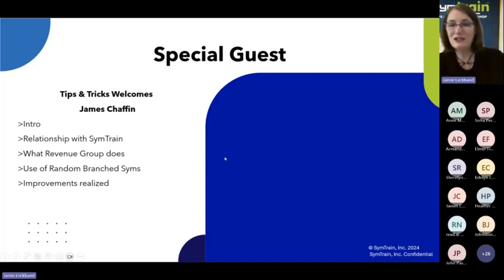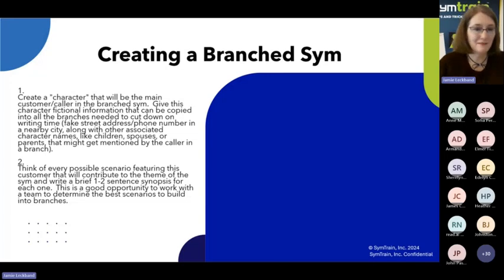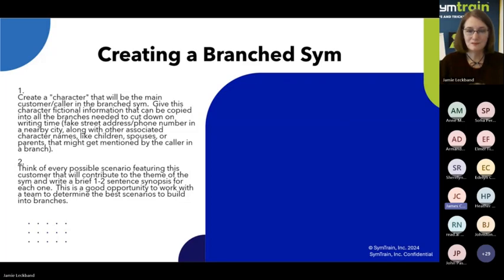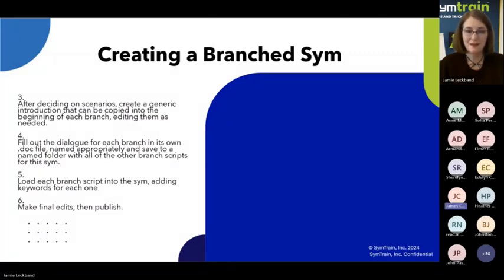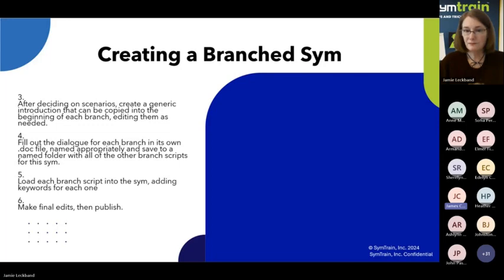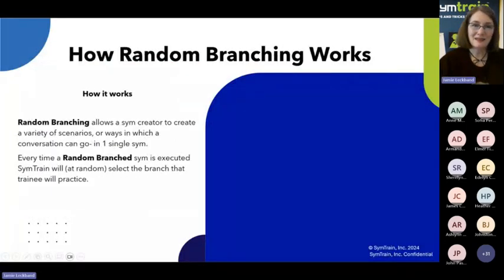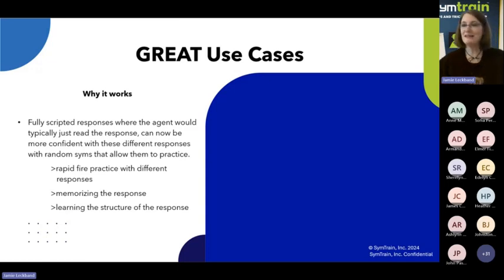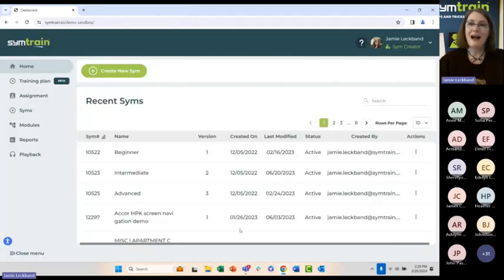Tips and Tricks: Creating Random Branched Simulations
In the latest edition of Tips and Tricks, SymTrain hosted a special session focused on creating random branched simulations, a powerful tool for enriching the training and coaching of contact center agents.